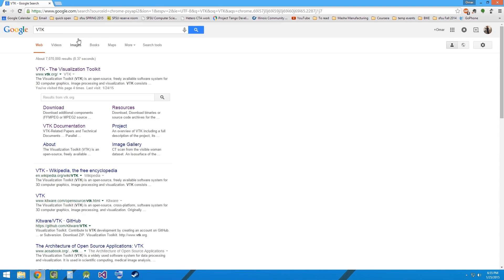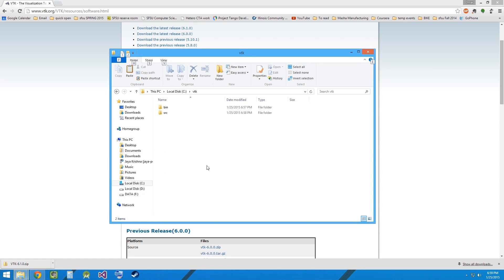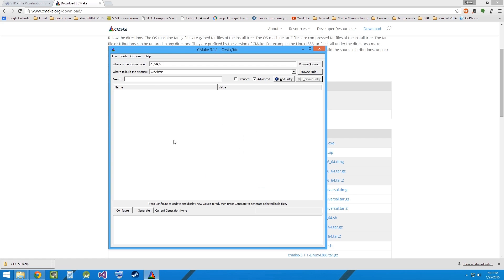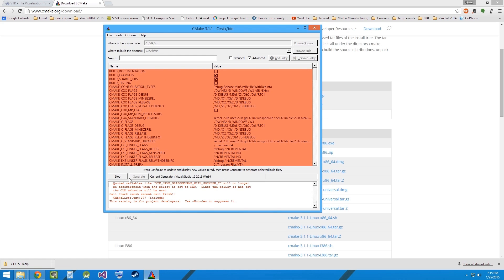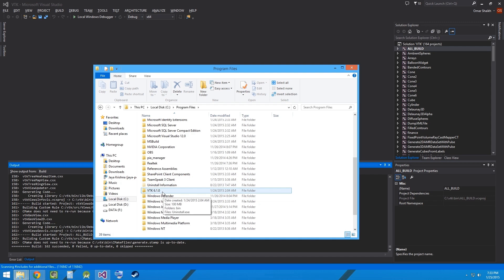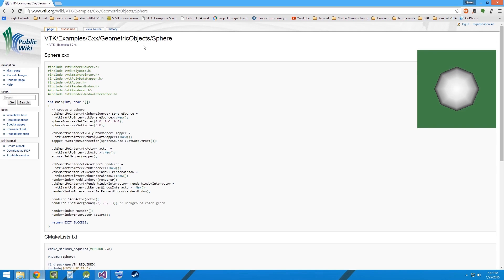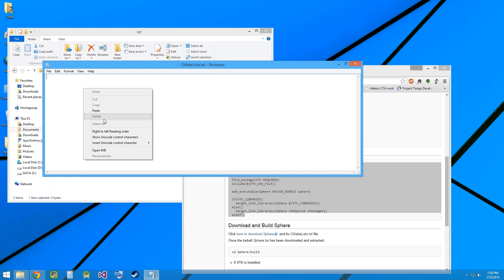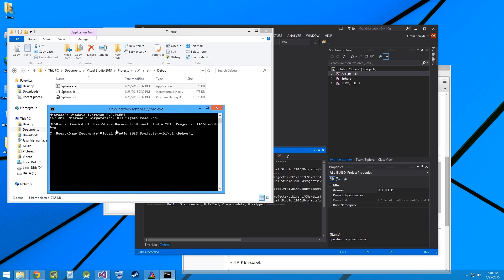VTK setup in windows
This is the step-by-step guide towards installing VTK in windows.
You will require visual studio and cmake for the compilation. I have also shown how to compile an example using the VTK library.

Issues:
sometimes, the VTK libraries are not installed in program files, in that case, they will be in "path-to-vtk\bin\bin\debug" so you can add that path to the system path variable instead.